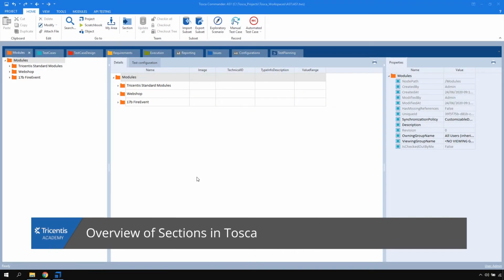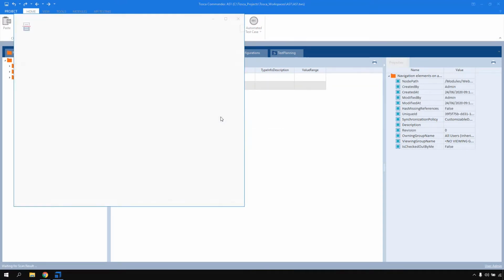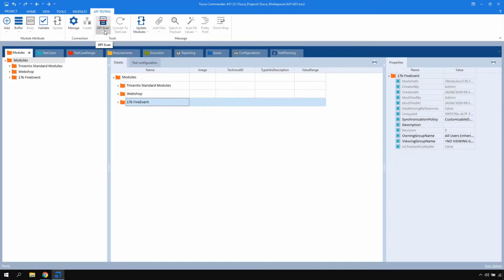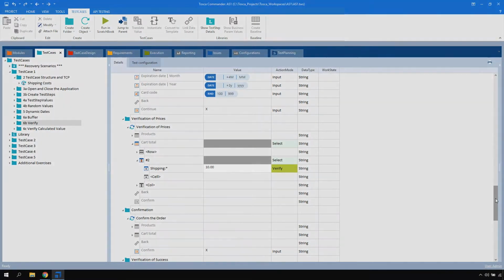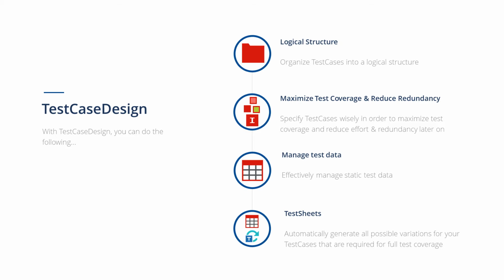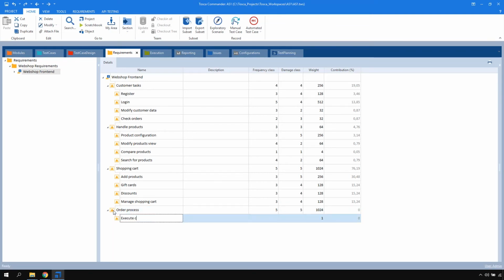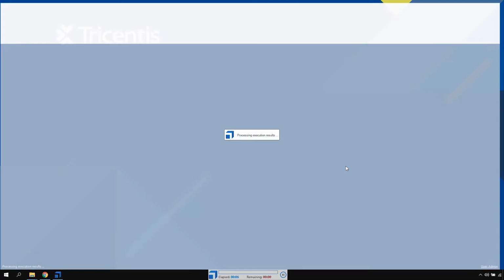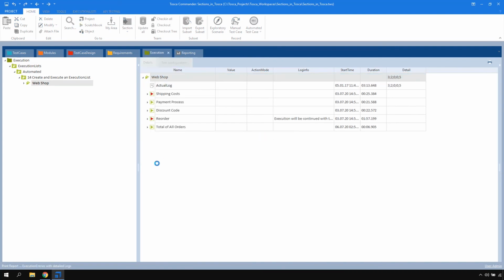Overview of the Sections in Tricentis Tosca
In this video, you will be introduced to the 6 key sections that you will use when you begin test automation with Tricentis Tosca. These sections include:
00:00 Introduction
01:01 Modules
03:10 TestCases
04:32 Test Case Design
06:02 Requirements
06:47 ExecutionLists
08:25 Reporting